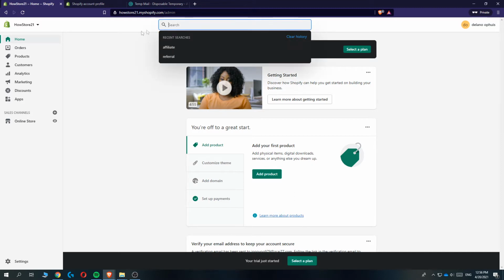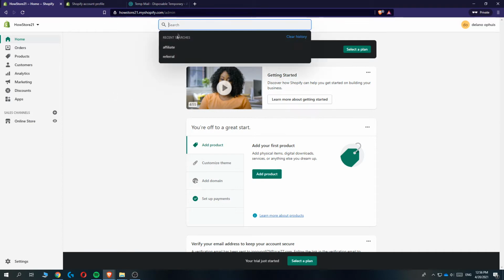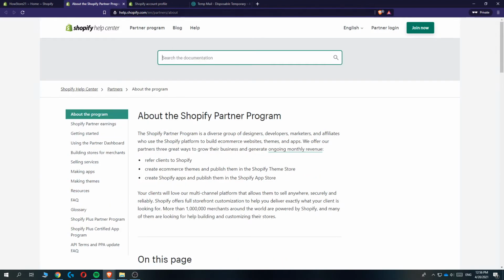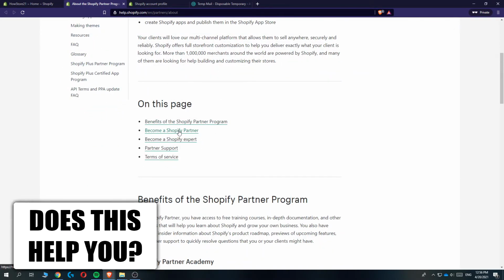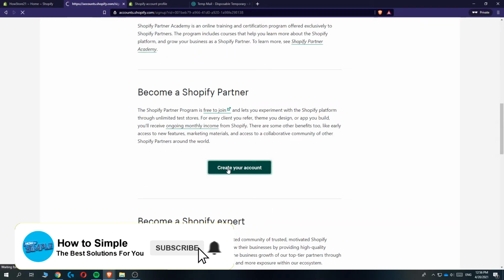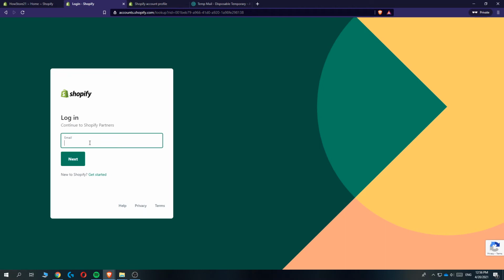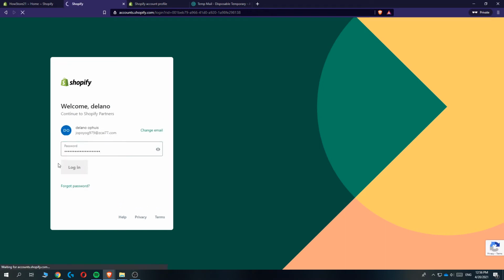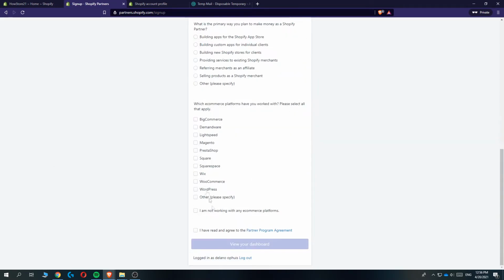How to Join Shopify Affiliate Program (Make Money Shopify)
In this video I'll show you how to make money with shopify affiliate program. The method is very simple and clearly described in the video. Follow all of the steps in the video, and affiliate marketing with shopify

That's how you can make money with shopify